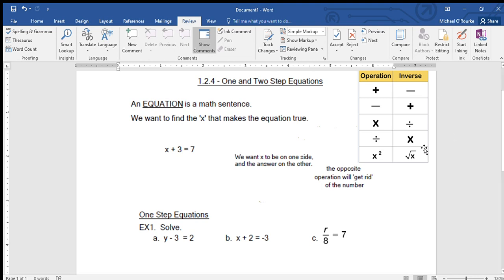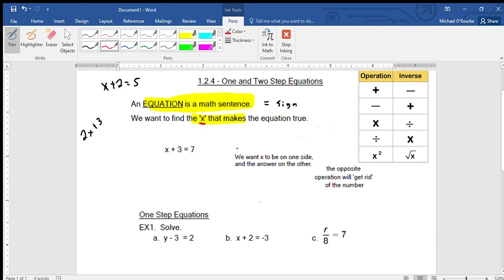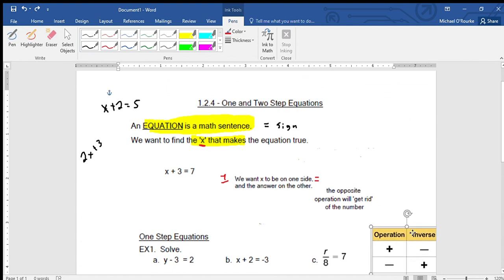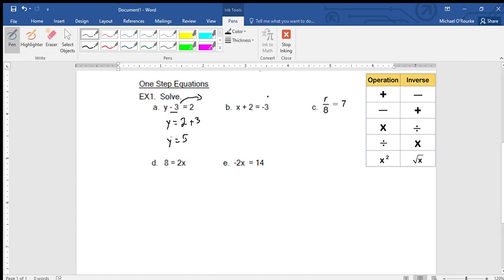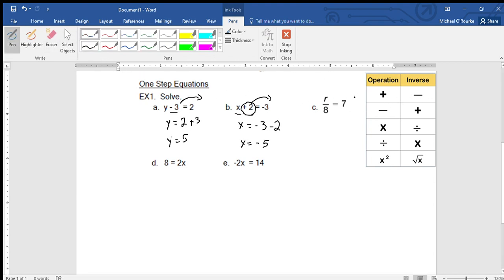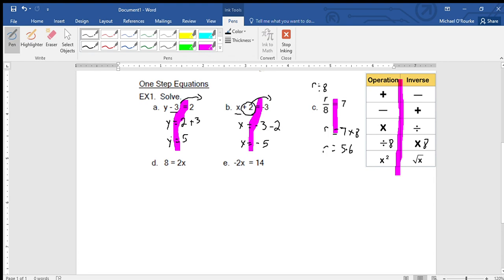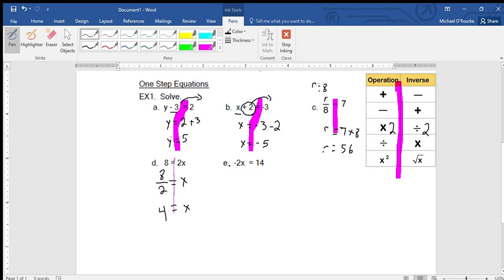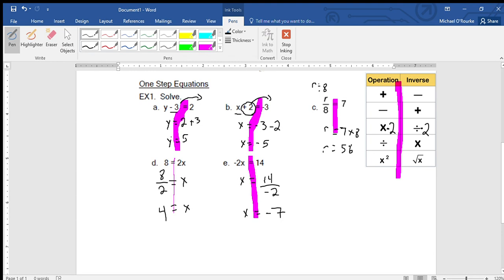One Step Equations